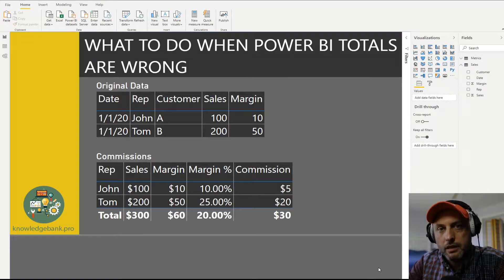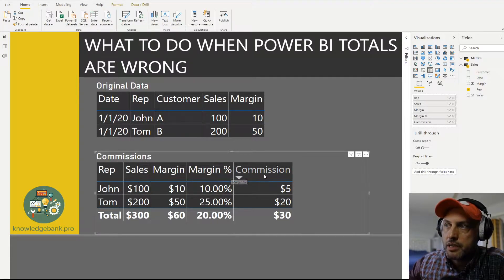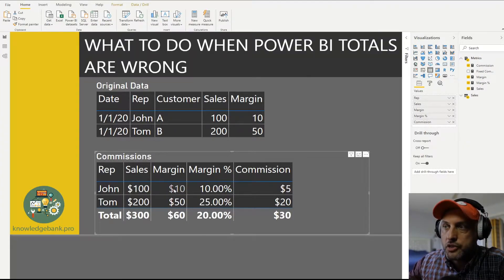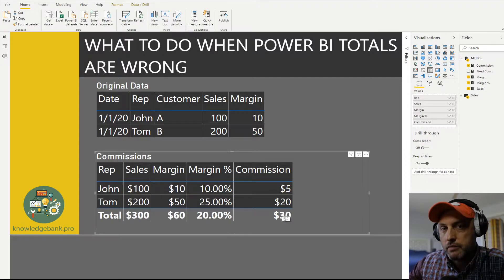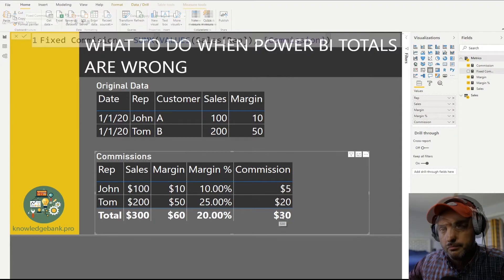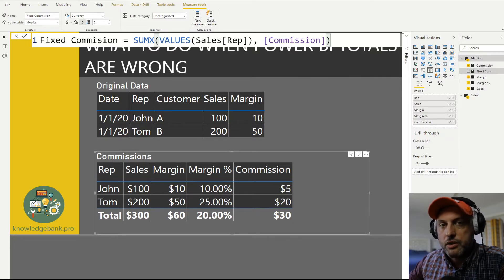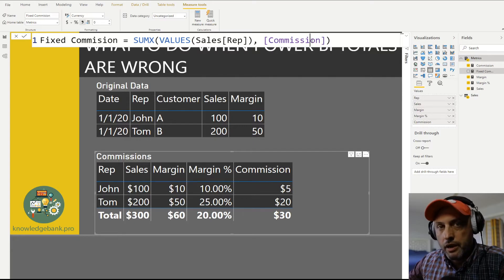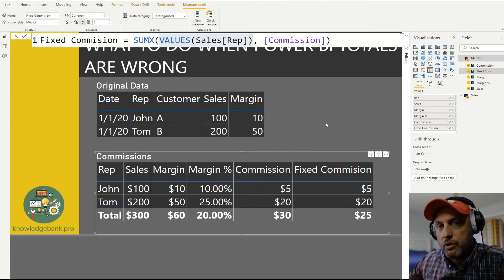Power BI & DAX: What to Do When Power BI Totals are Wrong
Have you ever gotten yourself in a situation when your calculation works great on a row by row basis, but when you look at a total, it does not match to the SUM of the individual rows?
If so, the problem is not Power BI, the problem is in your calc.  The good news is that it’s usually very simple to fix this issue.  I go over a possible way to fix it in this video.